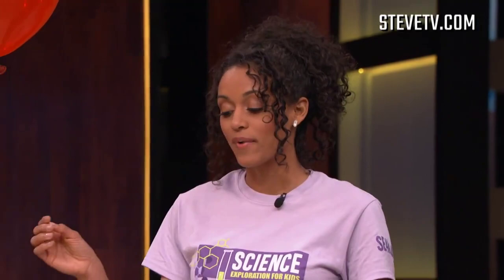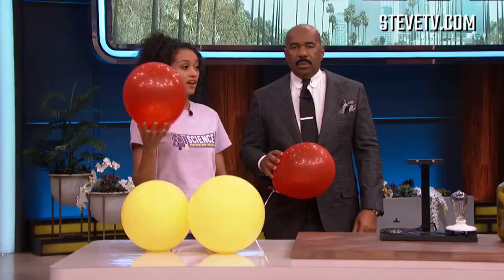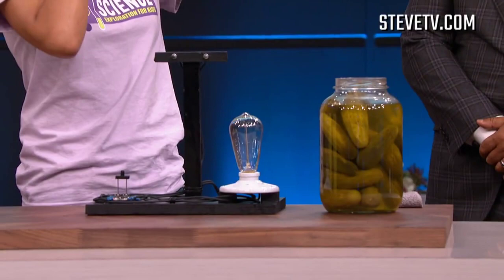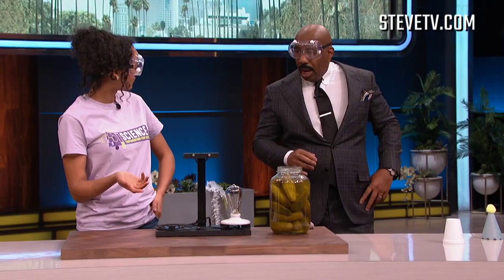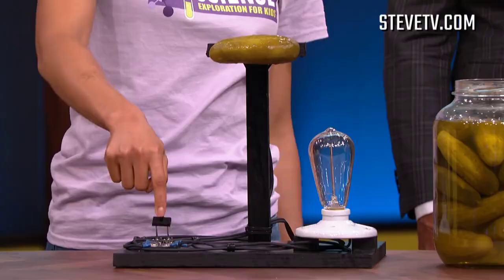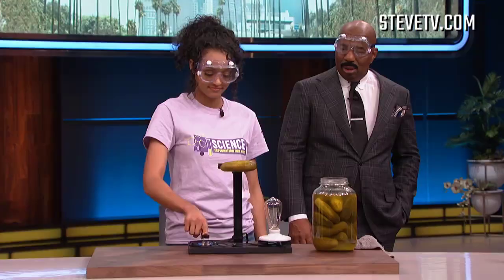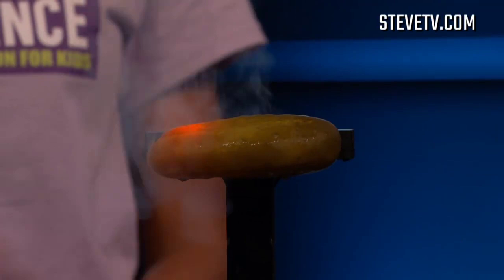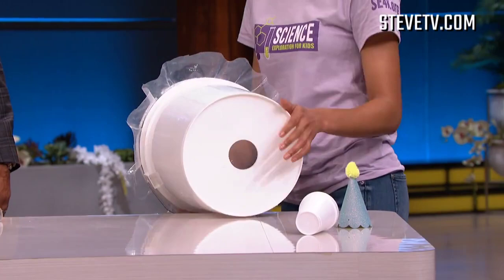Miss USA 2017's Science Experiments with Steve Harvey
Miss USA 2017 Kara McCullough featured some of her favorite science experiments on Steve Harvey TV. 🎈😅

Miss Universe 2019 is Zozibini Tunzi from South Africa

Category: Miss Universe Year In The Life
Year: 2019